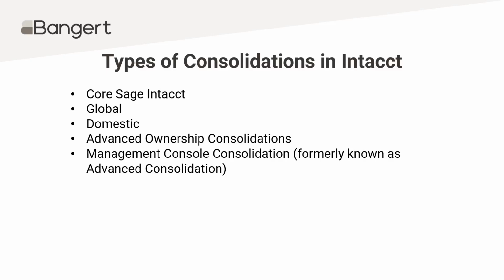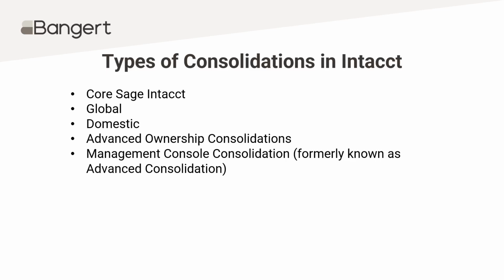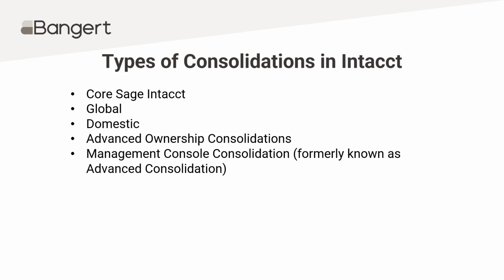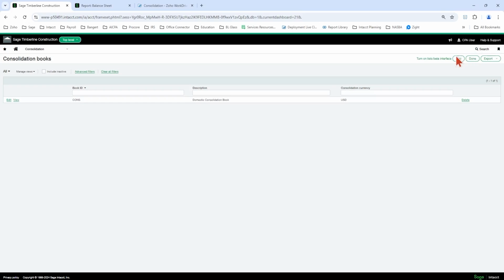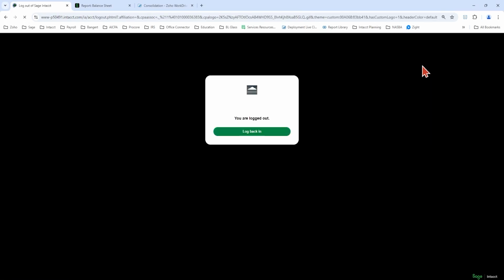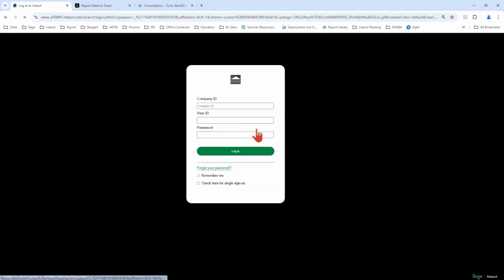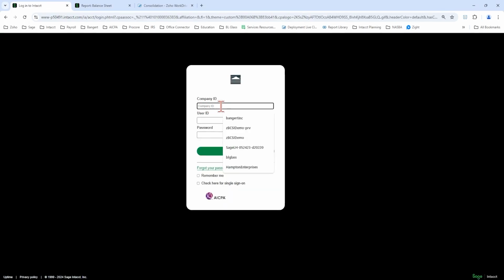Understanding Consolidations in Sage Intacct: Domestic, Global, Advanced Ownership & More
Discover the different types of consolidations available in Sage Intacct, including Domestic Consolidation, Global Consolidation, Advanced Ownership Consolidation, and Management Console Consolidation. Learn when to use each type, how they apply to various business structures, and how to handle complex ownership changes. Whether you're managing single or multiple currencies, operating in one country or globally, this video provides an in-depth overview to help you choose the best consolidation method for your needs.

Watch now to simplify your Sage Intacct consolidation process!